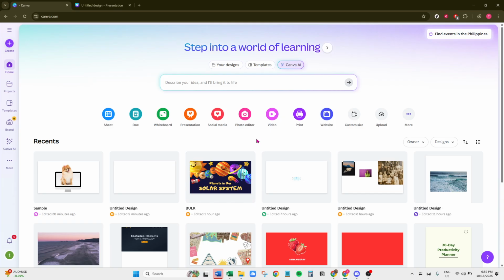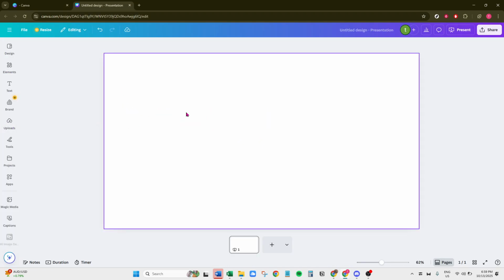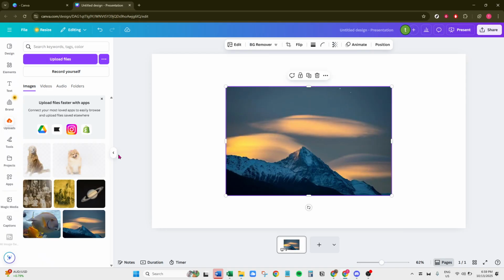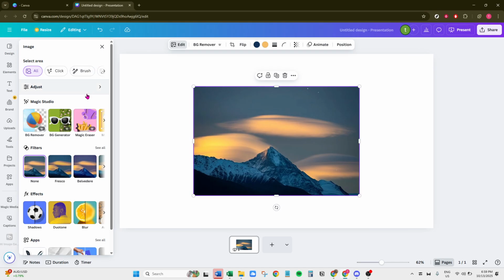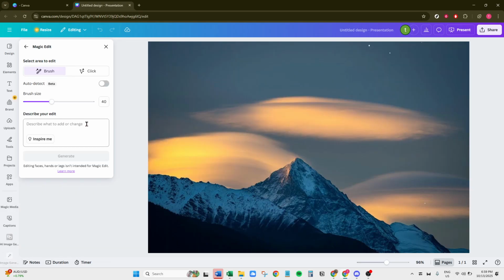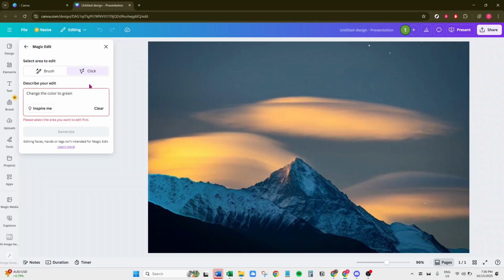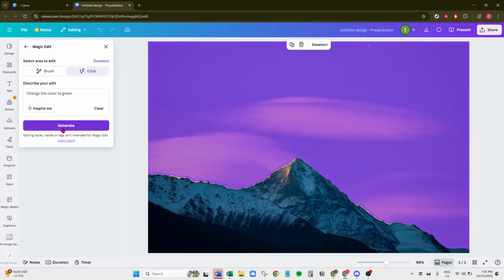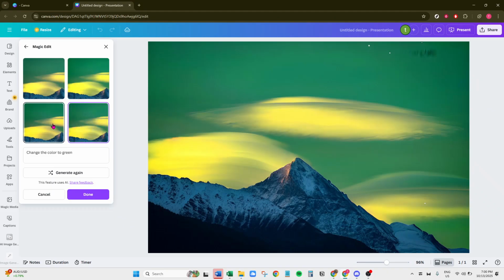How To Enhance Photos With Canva Ai Sky Replacement And Color Enhancement [2026 Guide]